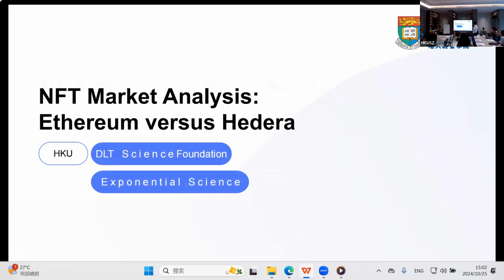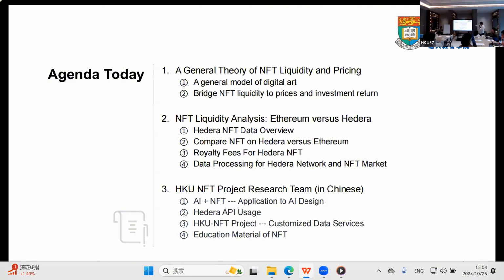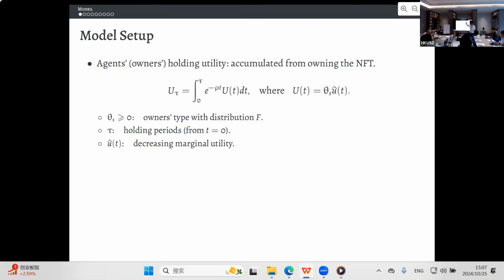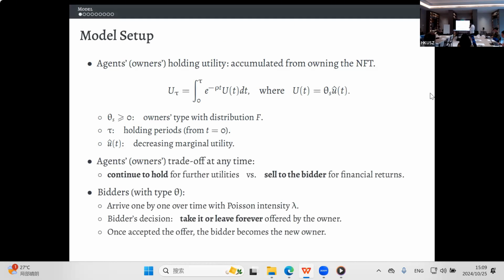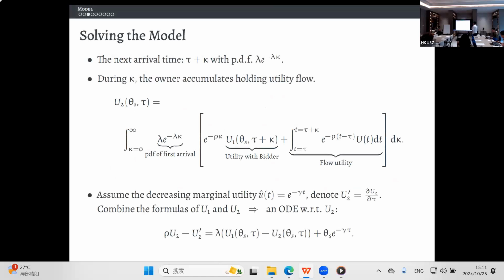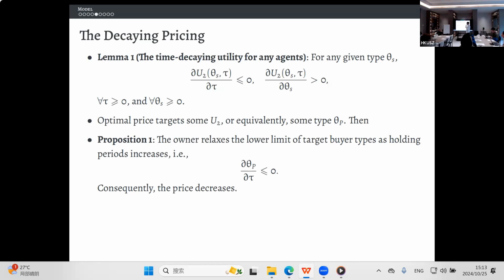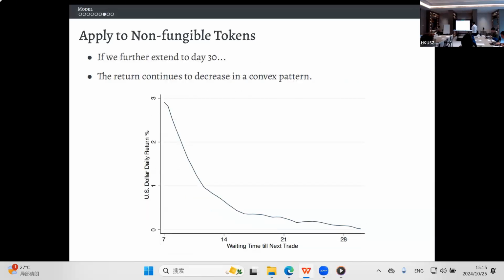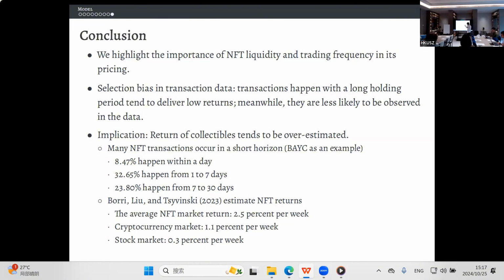A General Theory of NFT Liquidity and Pricing by Dr Yang YOU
In this video, Dr Yang YOU explores the fundamentals of NFT liquidity and pricing at the "NFT On-Chain Data Analysis and Digital Art Market" event. He presents a general model of digital art, linking NFT liquidity to pricing and investment returns. This talk was organised in collaboration with the Hong Kong University (HKU) Business School Shenzhen Research Institutes (SZRI) and took place at its Main Building in Shenzhen, China.